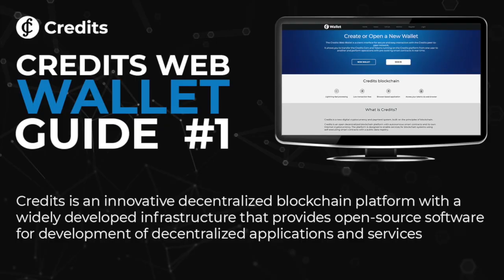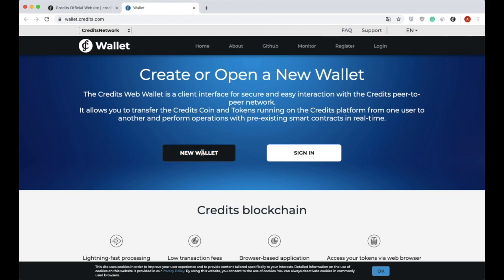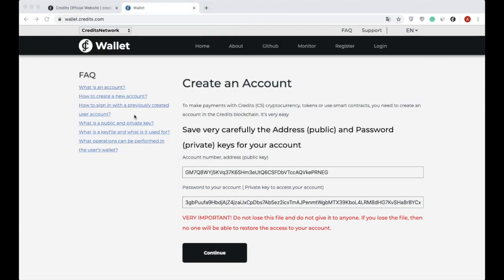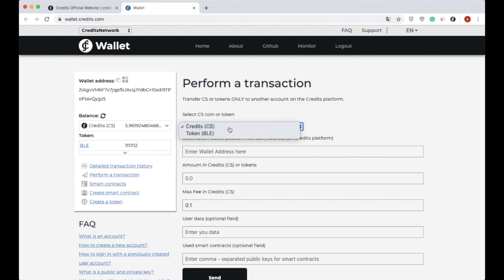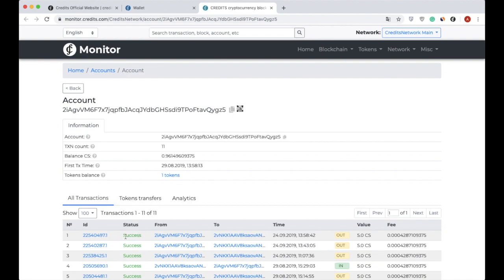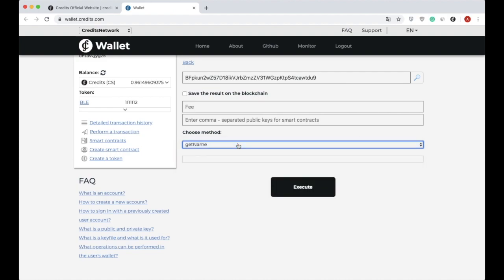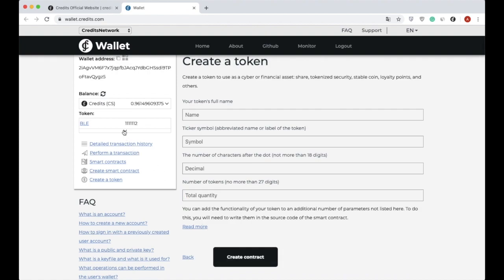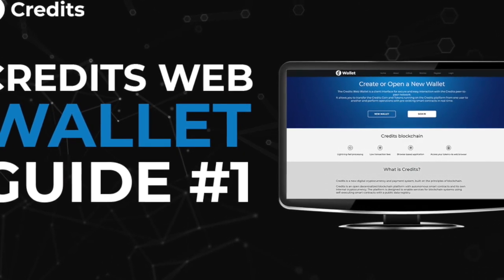Credits Crypto Web Wallet Tutorial #1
Video tutorial to discover the advanced features of Credits Web Wallet - a client interface for secure and easy interaction within the peer-to-peer network.